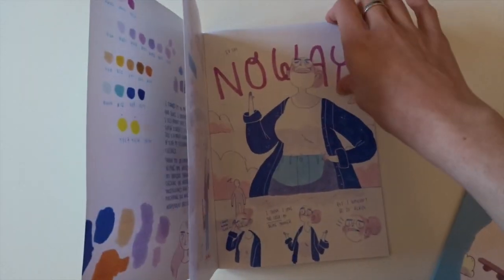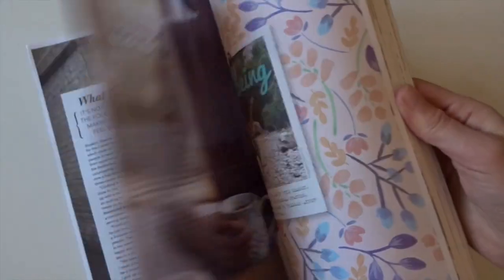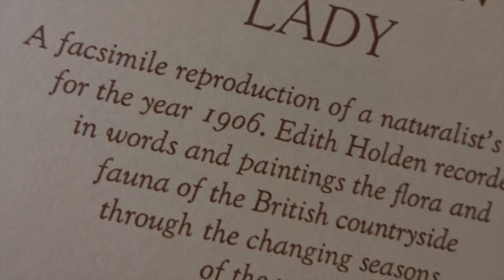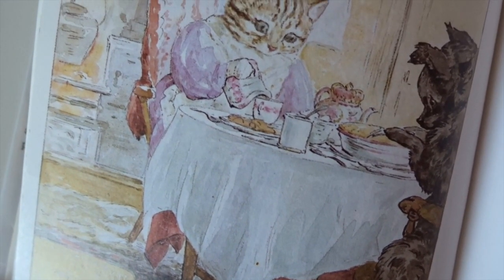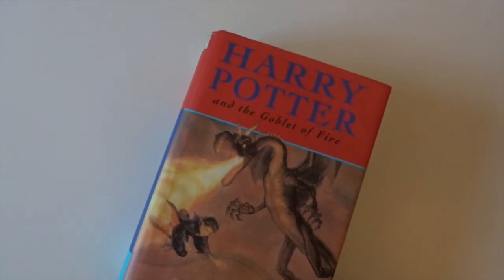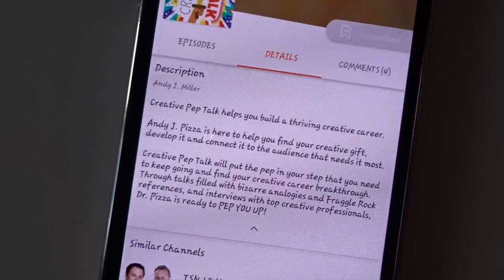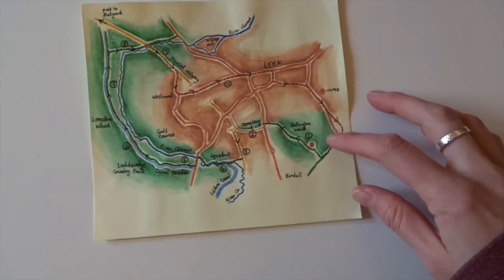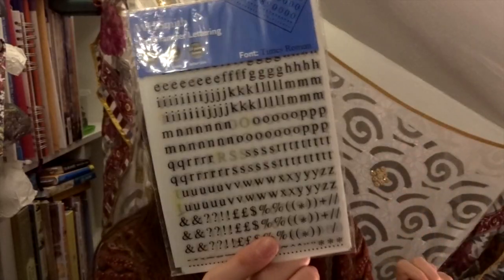Autumn Favourites ~ Frannerd, Beatrix Potter and more! ~ Sunray Sister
Today I thought I'd share my first ever favourites video! I hope to do one for each season, so look out for that in the future. Also, these are all my own opinions :)

ZINES + MAGAZINES

- Frannerd's shop (where she sells zines, prints and more!)

BOOKS

PODCASTS

ART MATERIALS

- Dry transfer letters (couldn't find exact ones online, keep an eye out for them in your local stationery shop!)

Sunray Sister began in September 2016 to venture out on a creative journey. I'm currently doing a 365 day art challenge, and sharing my work every day online.

'Space Walk' by Silent Partner

Rachel x